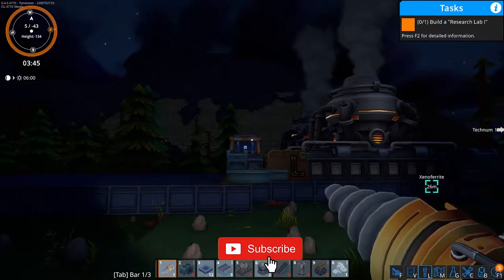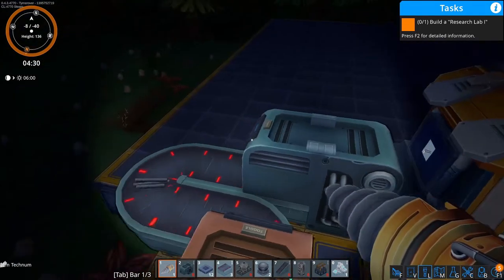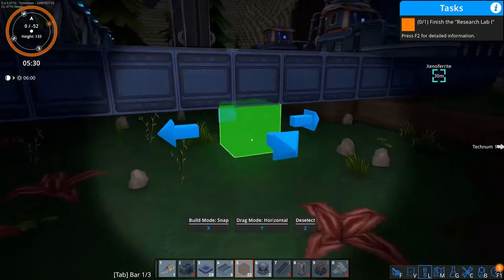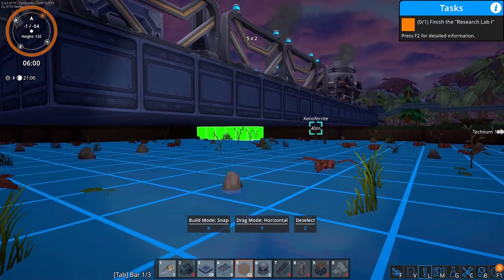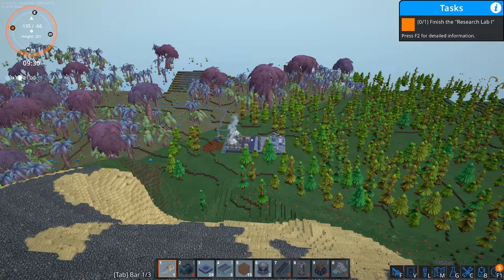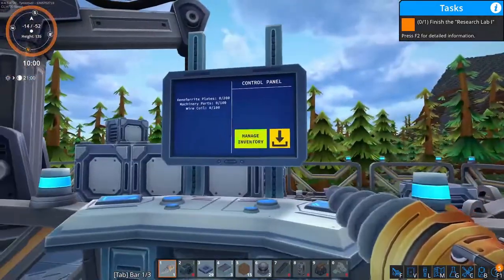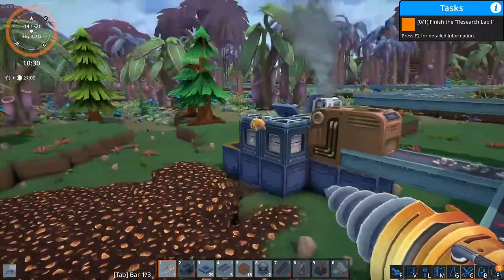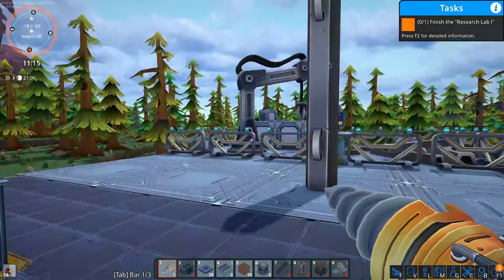Let's Play Foundry | Factorio Meets Minecraft | First Look | Science | 02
Today we take a look at the upcoming resource management game Foundry.  In this game we will attempt to build our own factory in a manner similar to games like Factorio and Satisfactory.  In this episode we begin our research and get science up and running.

Planned Release 2023

FOUNDRY is a first-person factory building simulation set in an endless procedurally generated voxel world. Mine resources, craft machinery and automate your research to progress through the game. Face logistic challenges by planning and building a conveyor belt and pipe network. Manage a complex power system and expand your constantly growing production lines.

Automate Everything

While you start small by crafting your first items and machines by hand, you will soon find yourself surrounded by a large sci-fi factory doing the work for you. You need to expand your factory by building more production lines, conveyor belts and pipes while keeping a stable power supply for your growing energy demands. By conducting research, you will unlock more advanced, complex and faster technology to optimize the design and maximize the output of your factory.

Expand Worldwide

Every new game starts with a different procedurally generated voxel world. Each block can be destroyed and new blocks (terrain or buildings) can be placed to shape the worlds to fit your desires. Build your sprawling factory on a mountain, in the jungle or inside the deepest mine - everything is possible!

Play Together

FOUNDRY can be played alone or cooperatively with friends. The multiplayer mode works over the internet as well as offline through LAN networking. There are currently no player limits for multiplayer, but we think the game is best played with 2-4 players.

Get more information and download the game here